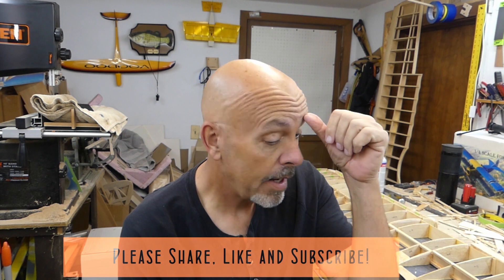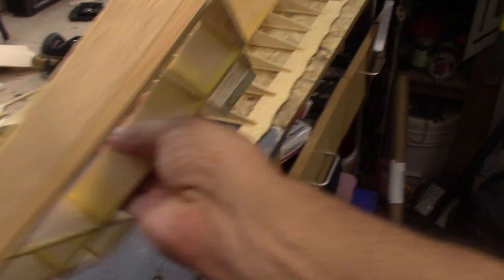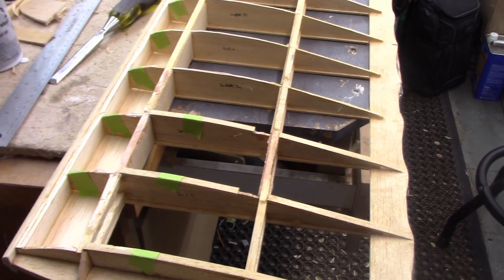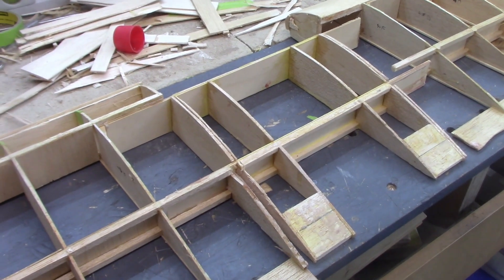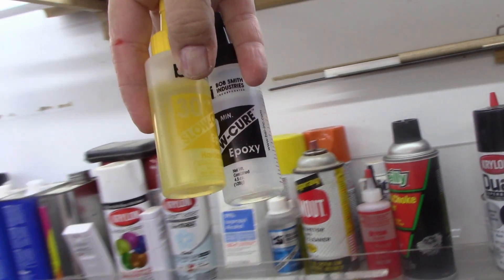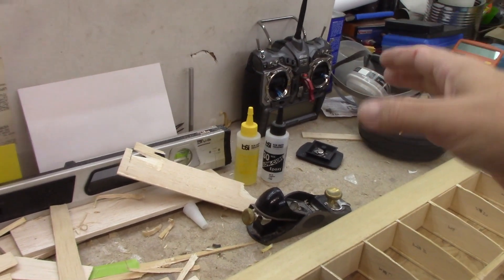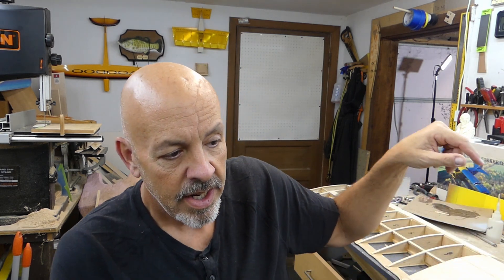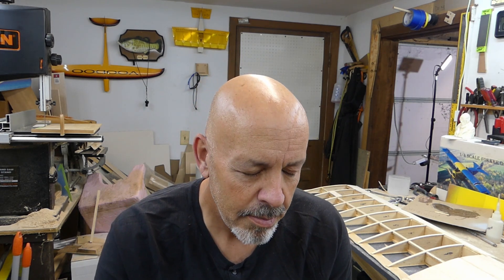Balsa USA 1/4 Scale Fokker D.VII - Episode 13 - Lower Wing Repairs - Part 2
This is a Balsa USA 1/4 Scale Fokker D.VII handed down to me from a friend. This series will cover the good, the bad and the ugly on what has occurred in the past and what will be done to make it right and turn it into a beautiful plane that will enjoy many years of flight. Join me for the journey.